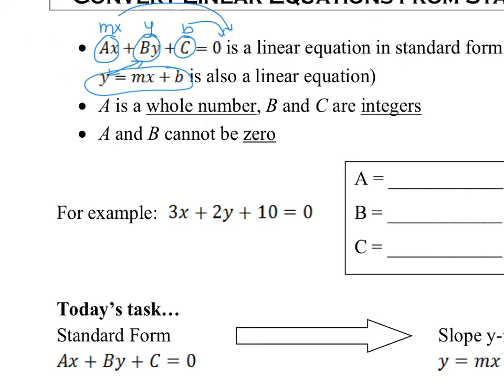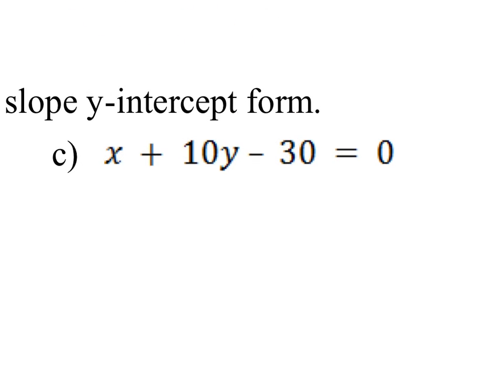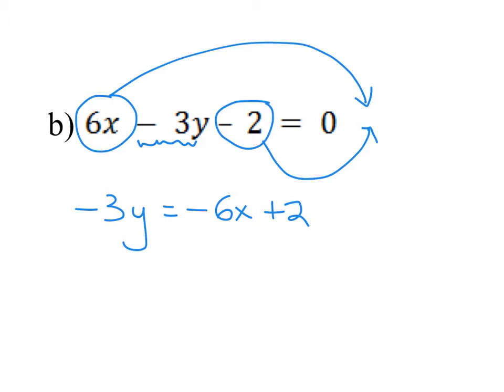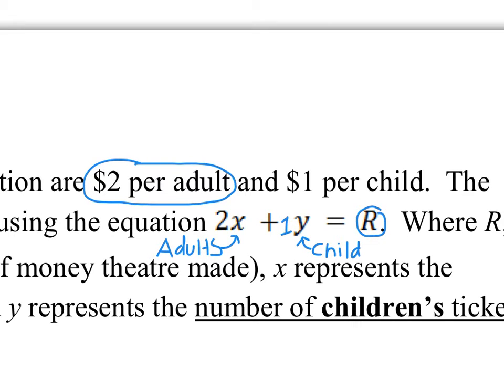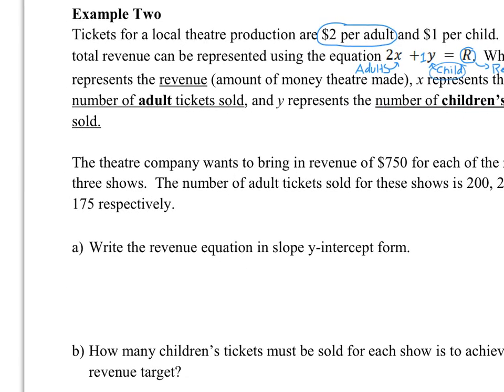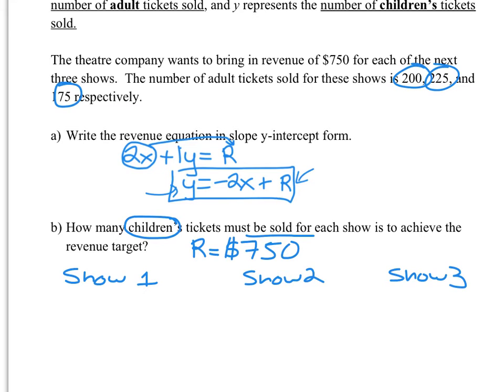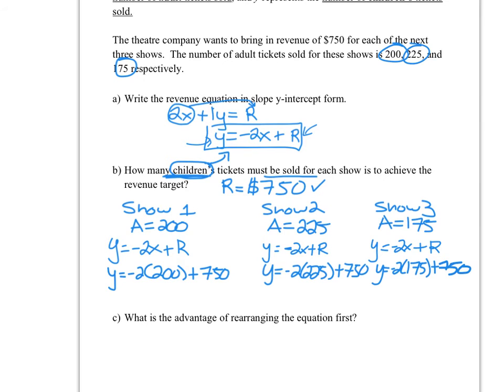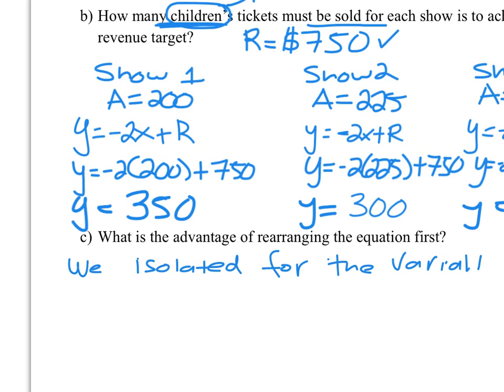10 Applied -Unit 4-Lesson 4